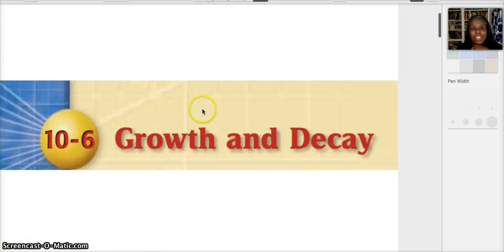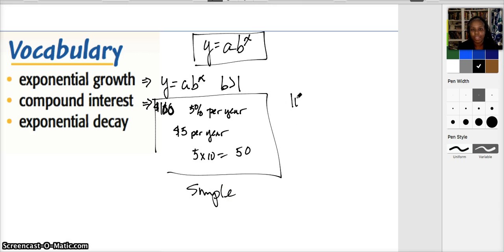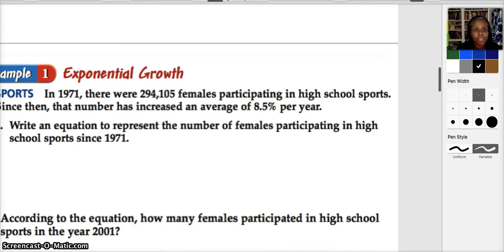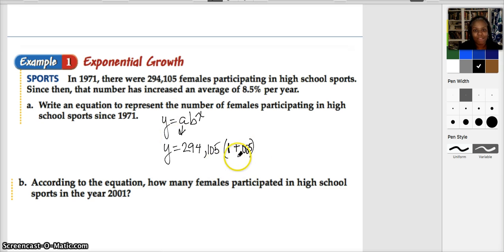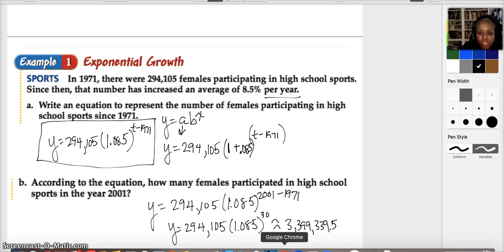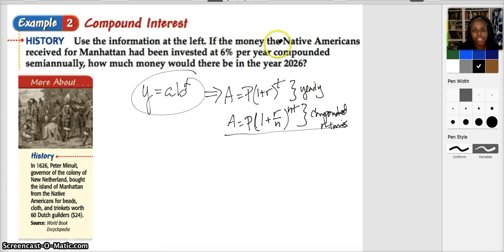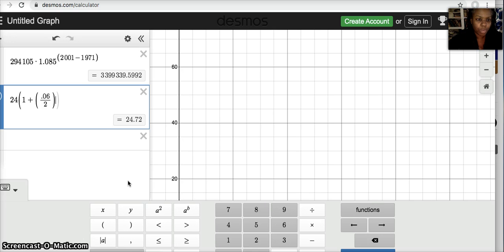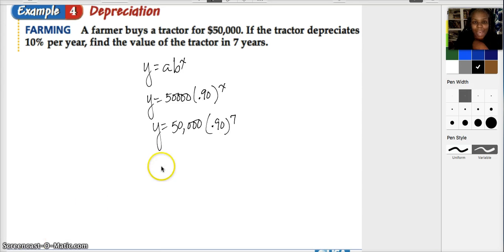A1 10 6